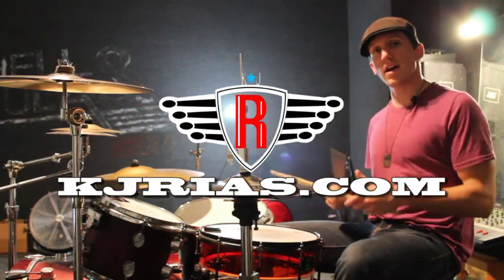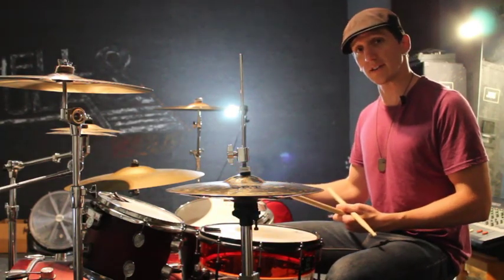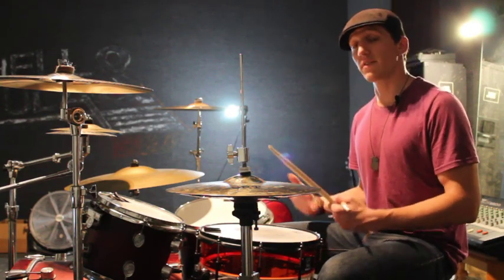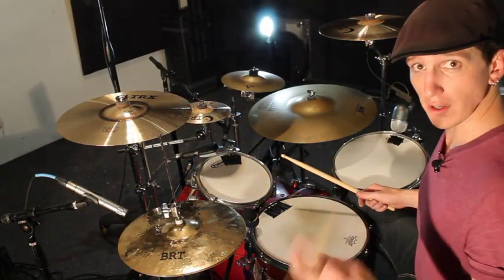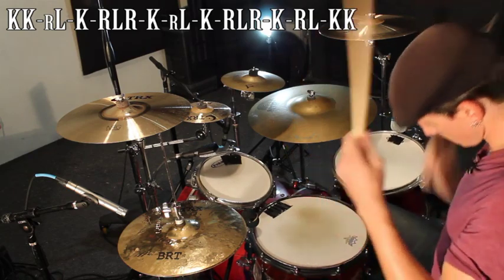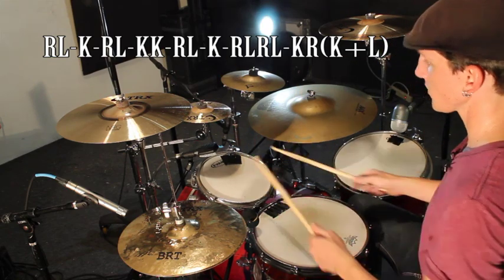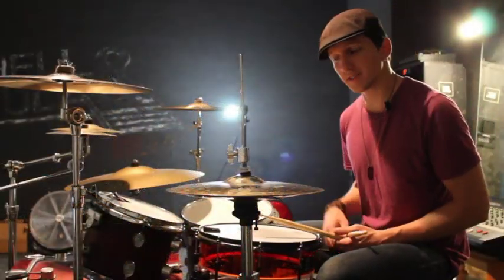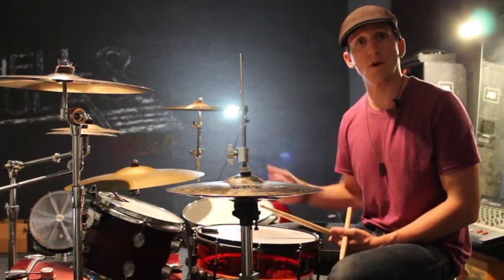*DRUM FILLS* - The Flambomb - With KJ-Rias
Post your requests to Facebook.com/kjrias
Hey guys!
In this week's drum fill, it's raining "Flams"! We use the Flam Rudiment along with several bass drum techniques to form an in intense drum fill that will work at just about any speed. Enjoy.
For more help on bass drum speed & control, check out the "Kick Fills System" over at http//